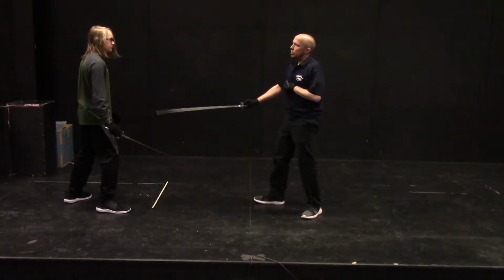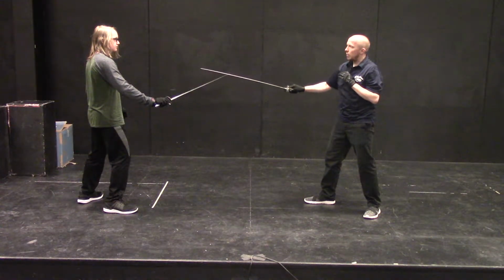Smallsword Lesson 3 - Openings part 2 (Glissades, Feints, Invitations)